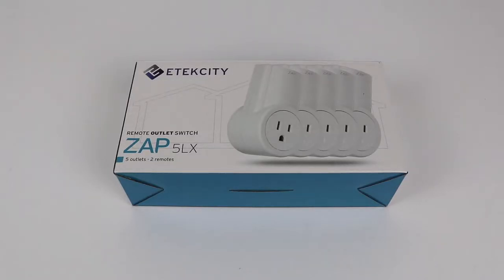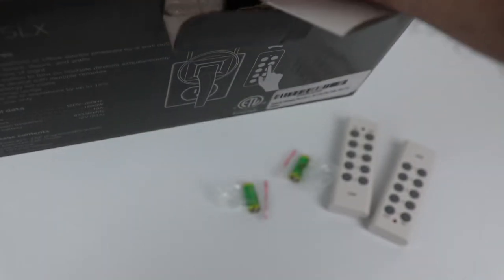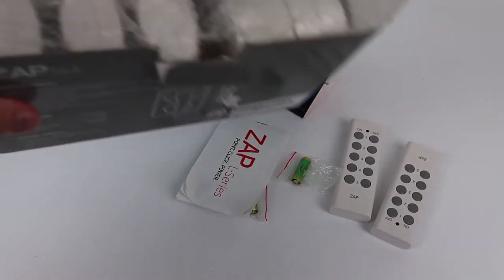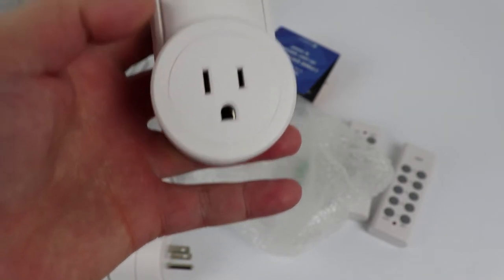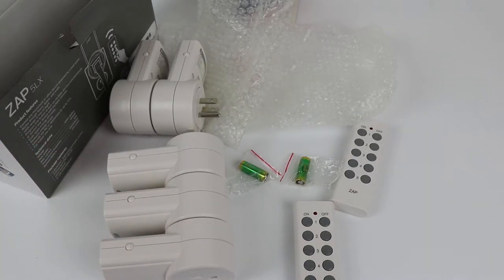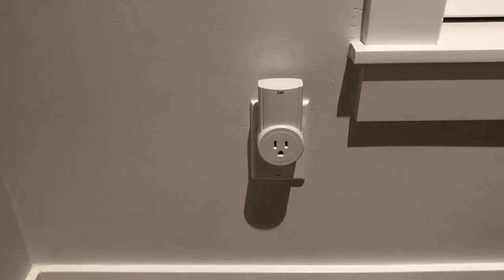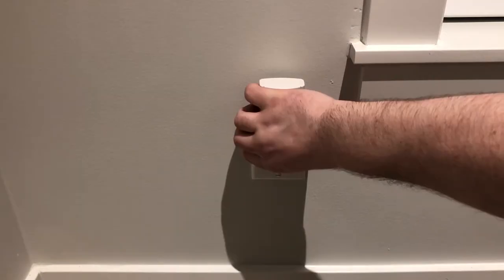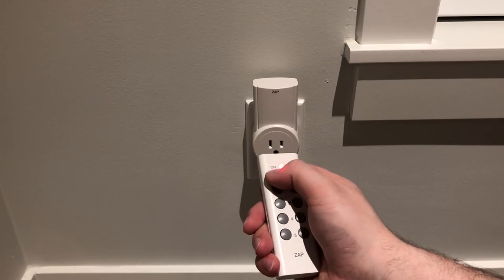Etekcity Wireless Remote Control Outlet Review